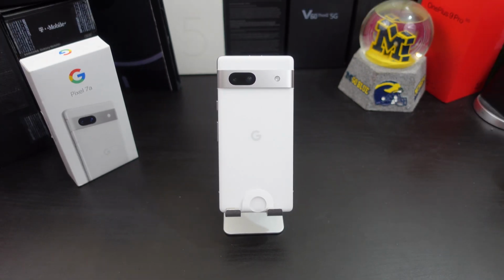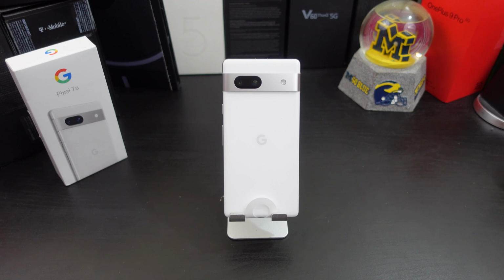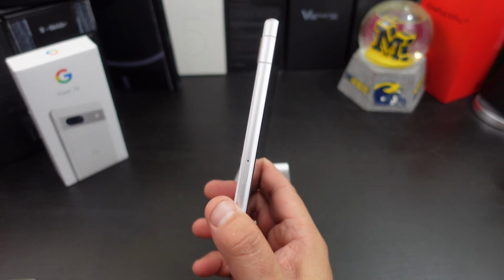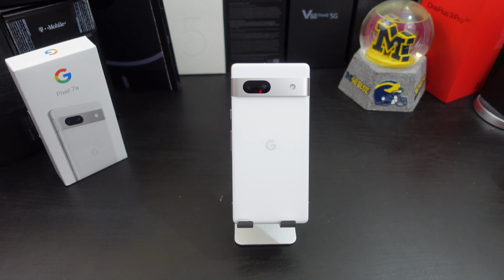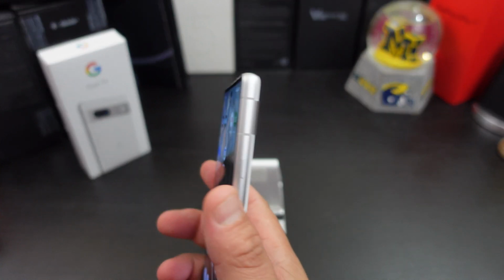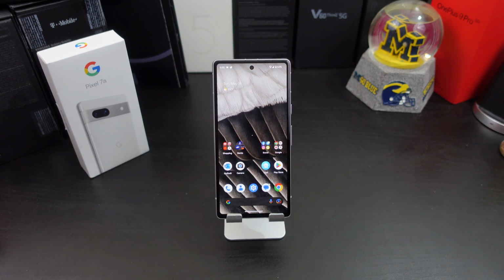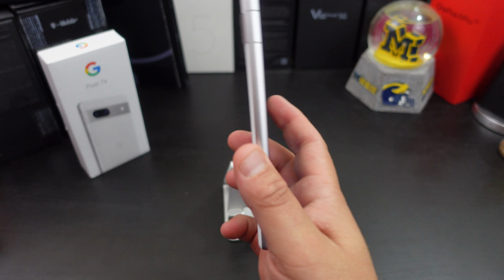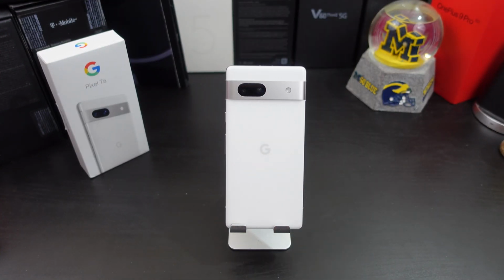Google Pixel 7a- Quick Unboxing & 48 Hours Impressions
In this video I wanted to do a quick unboxing and give you my first impressions after using the Pixel 7a for the last 48 hours.

Purchase Link-
Pixel 7a (Amazon)

Google Pixel 7a is fast and efficient, with 8 GB of RAM, an amazing camera, and features rated highest in security[1]
Pixel’s fast-charging all-day battery can last over 24 hours, or up to 72 hours when you turn on Extreme Battery Saver[2]; it also charges wirelessly
With the Pixel Camera and Google Tensor G2’s advanced image processing, it’s easy to take great pictures in low light, fix blurry images, and remove distractions with a few taps in Google Photos[3]
With Pixel Call Assist, you can get help making calls, avoiding spammers, and waiting on hold[4]; plus, Pixel 7a can filter out your caller’s background noise so you can hear them clearly even in noisy places
Open your Pixel 7a quickly and securely with Face Unlock or Fingerprint Unlock
Google Tensor G2 and the certified Titan M2 chip add layers of security to keep your personal info safe; VPN by Google One helps protect your online activity in any browser[5]
Unlocked Android 5G phone gives you the flexibility to change carriers and choose your own data plan[6]; works with Google Fi, Verizon, T-Mobile, AT&T, and other major carriers
With Live Translate, you can have conversations face to face in 48 languages, chat in real time with messaging apps, and translate menus with your camera[7]
Your Pixel phone works seamlessly with the Google Pixel tablet, watch, and earbuds for personalized help throughout your day